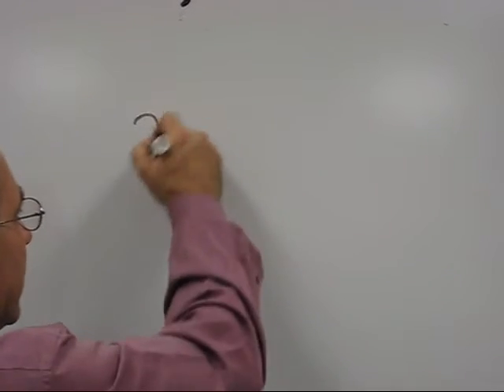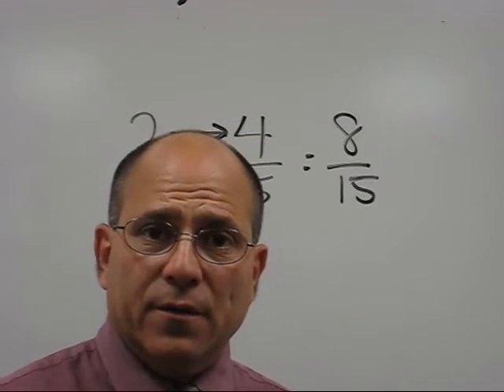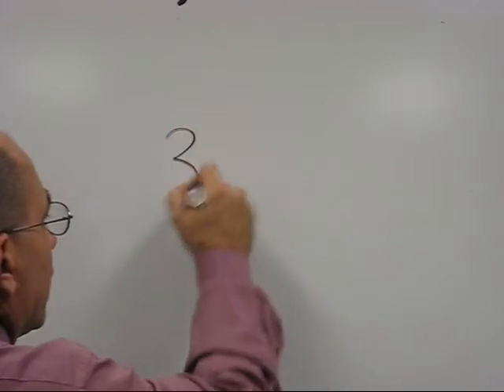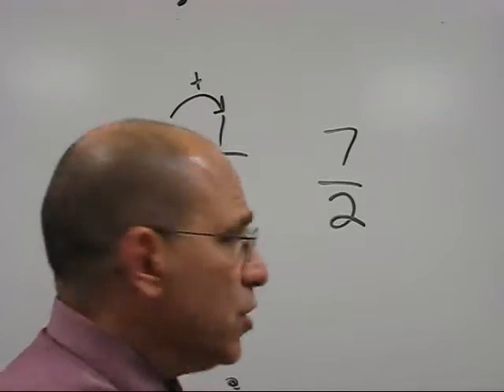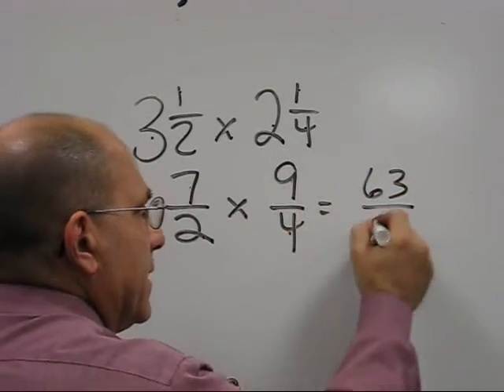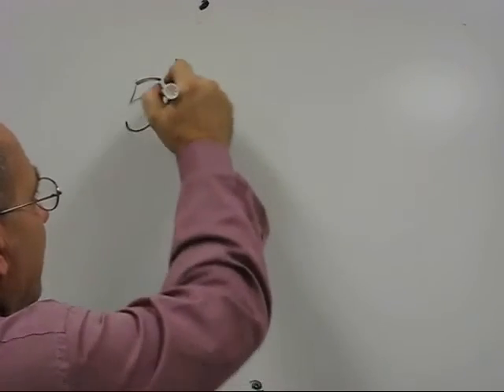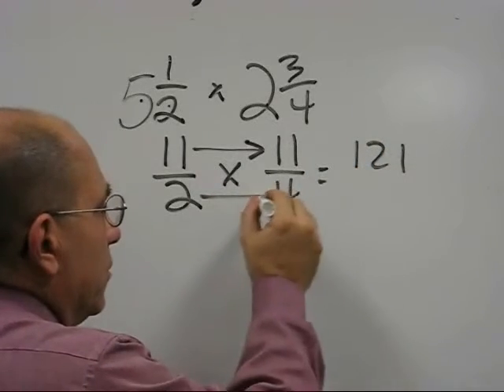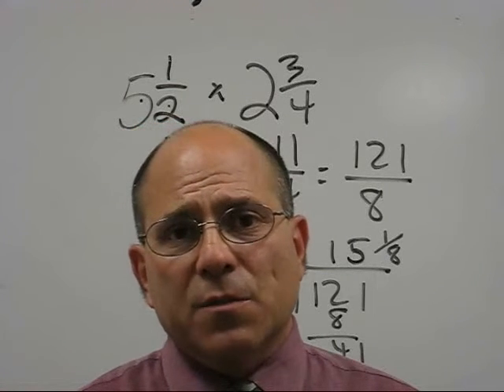Multiply Fractions 11-24-08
Math teacher offers extra help for students who struggle with multiplying fractions